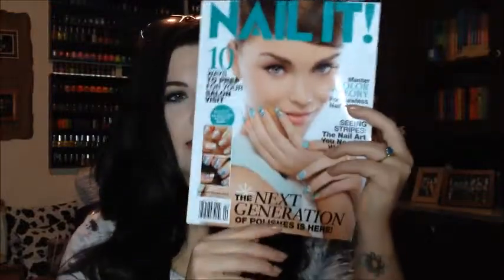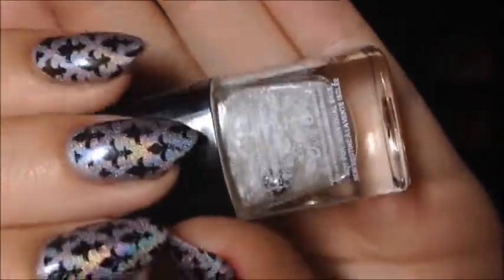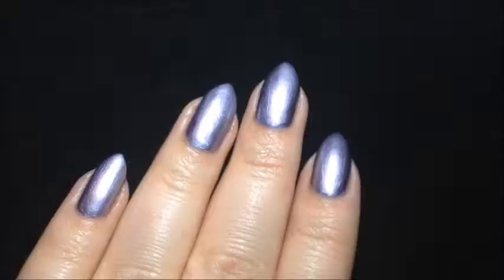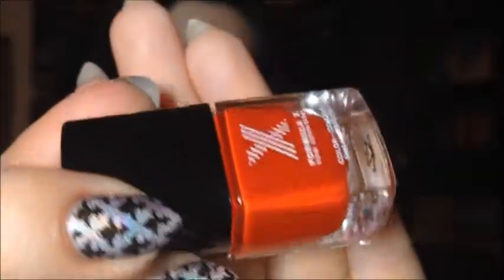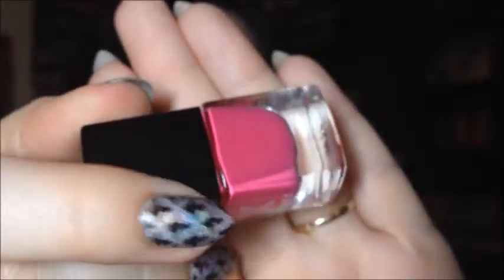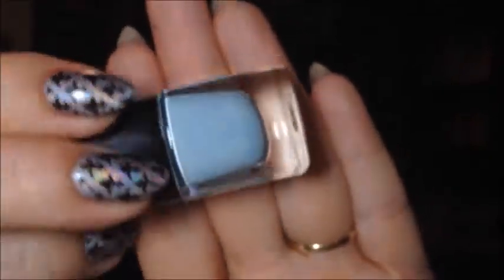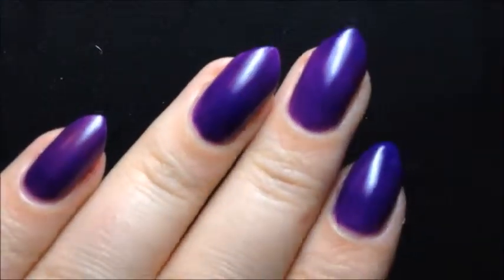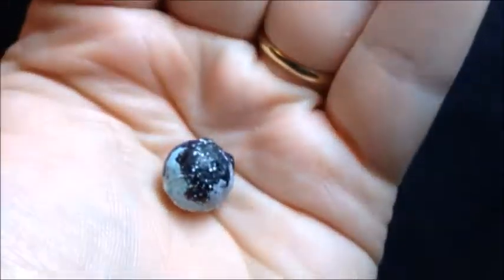Formula X Sephora Unboxing Swatches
Hey Y'all! I hope ya enjoy this kind of video!